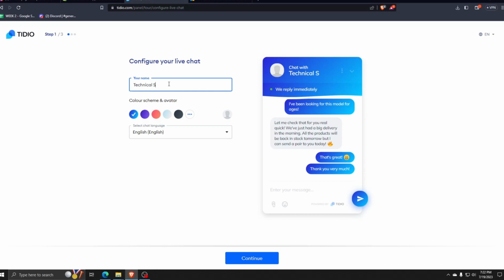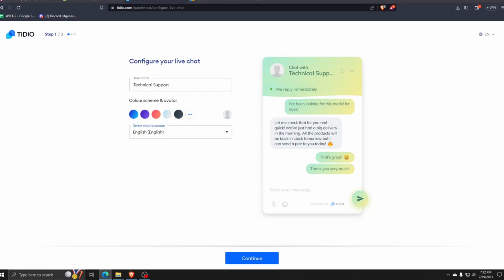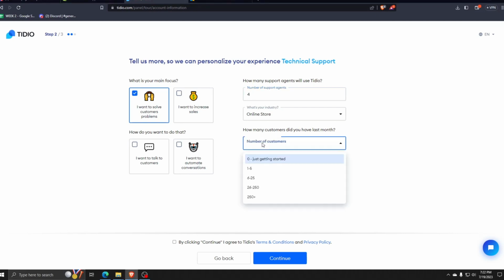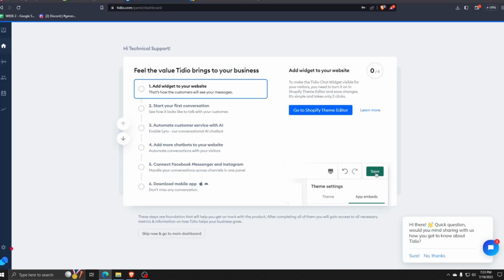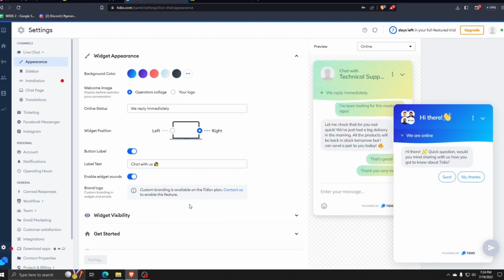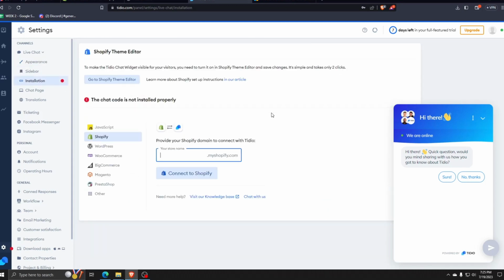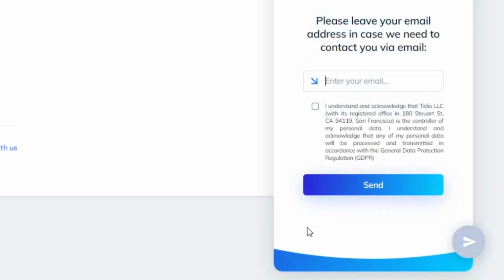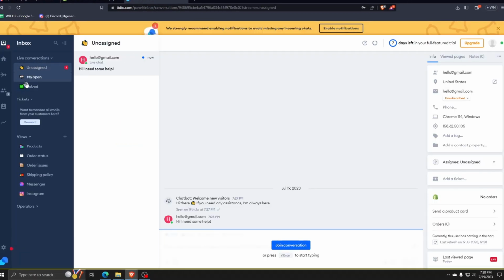How To Set Up Customer Support In Shopify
Welcome to our Shopify tutorial on how to set up customer support! In this comprehensive guide, we'll walk you through the process of providing top-notch customer service to your Shopify store.

Learn how to effectively interact with Shopify's customer support team, and discover the various channels available to contact them. We'll guide you through the steps of reaching out to Shopify support, so you can resolve any issues or inquiries promptly and efficiently.

Customer support is vital for ensuring a positive shopping experience and building trust with your customers. Our tutorial will equip you with the knowledge and tools to deliver exceptional customer service, leaving a lasting impression on your audience.

Find out how to leverage Shopify's live chat support, customer service apps, and email support to address your customers' needs in real-time. We'll also share valuable tips on streamlining your support process and handling customer inquiries with ease.

If you're new to Shopify or looking to enhance your customer support skills, this tutorial is perfect for you. Join us as we empower you to set up a robust customer support system that elevates your Shopify store and fosters strong customer relationships.